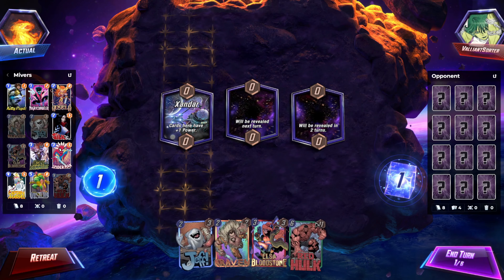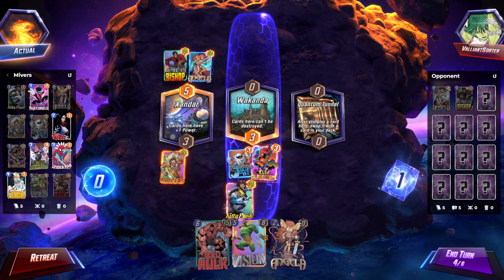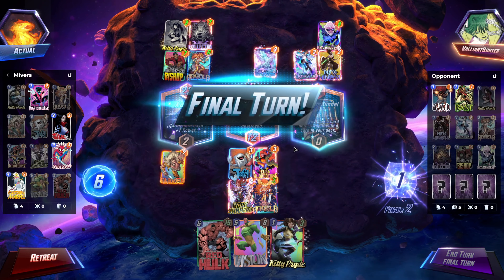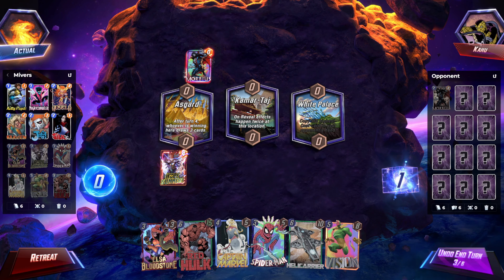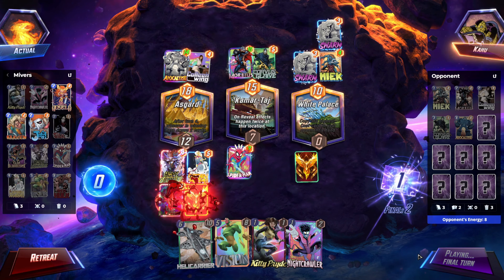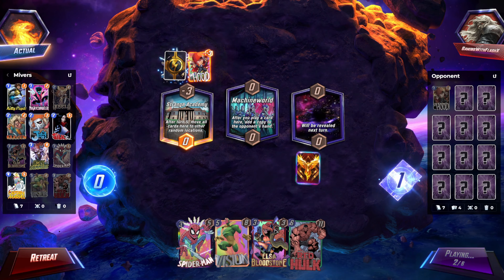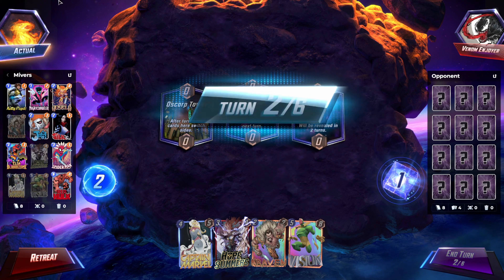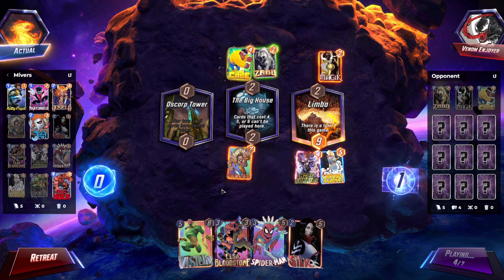Maybe I Was Wrong about Red Hulk (Marvel Snap)